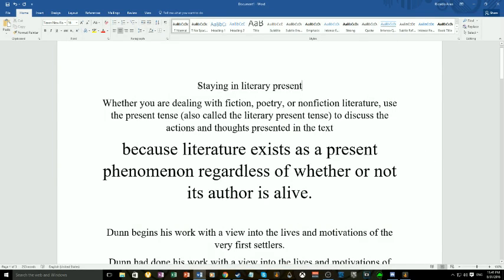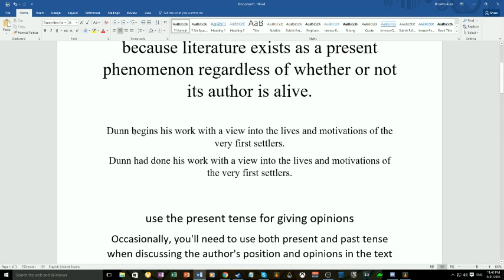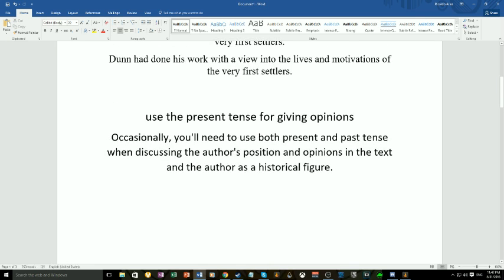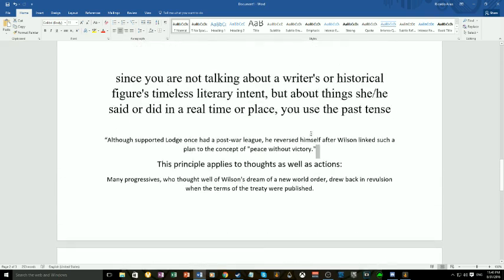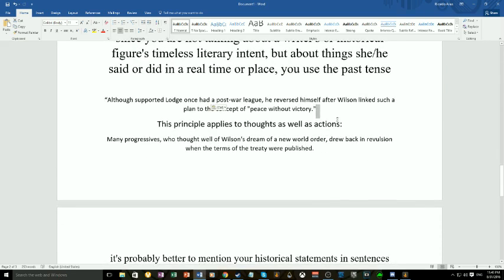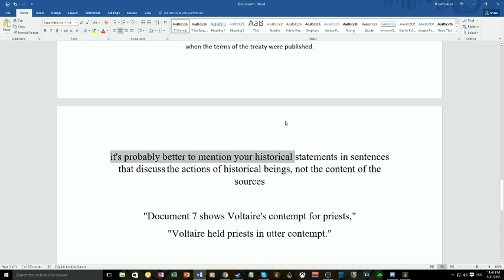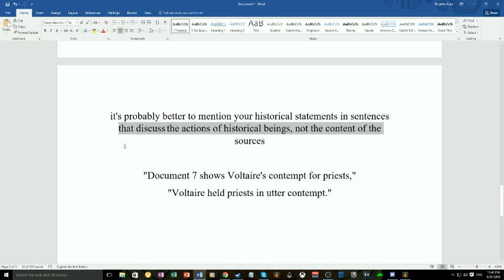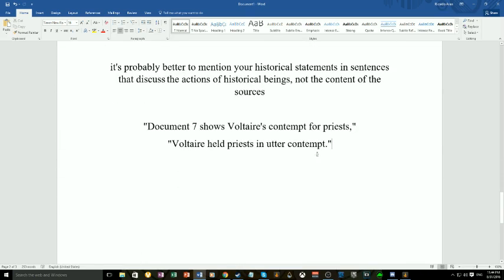Staying in literary present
just a general overview on staying in literary present